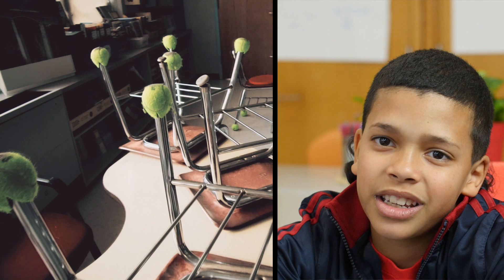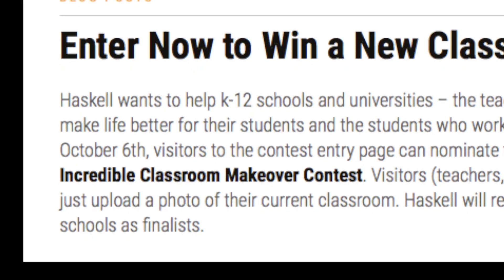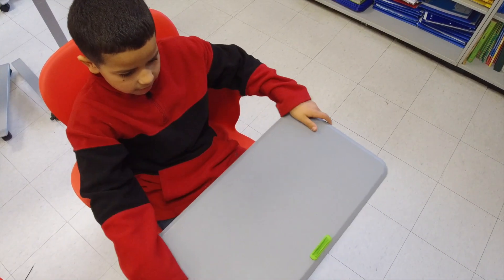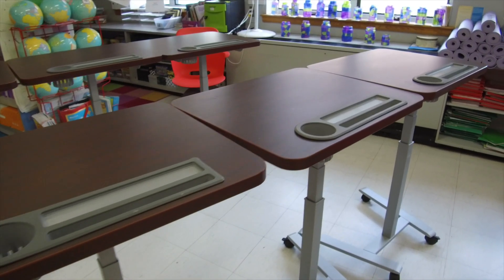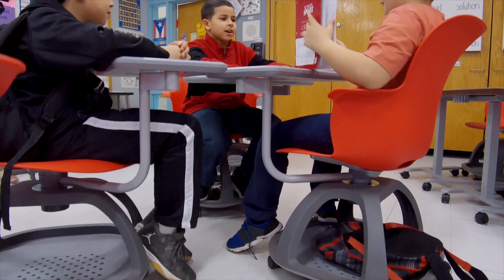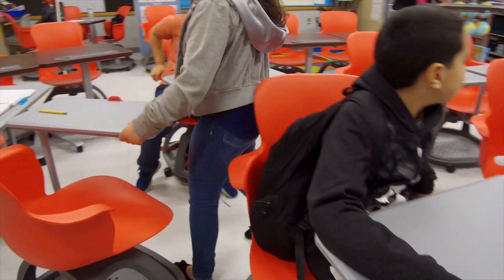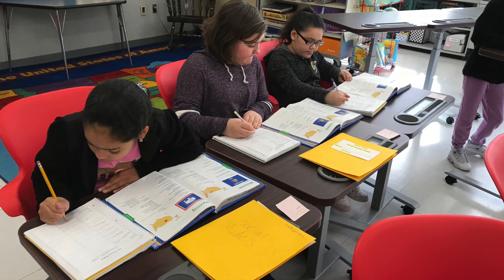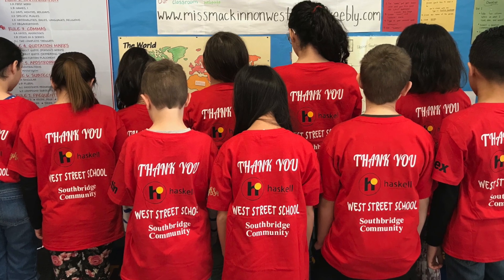Haskell - West Street School - Classroom Makeover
Learn more about the Haskell Classroom Makeover and the West Street School.